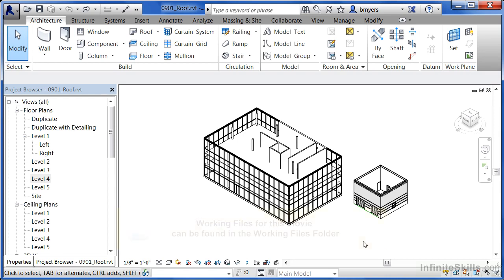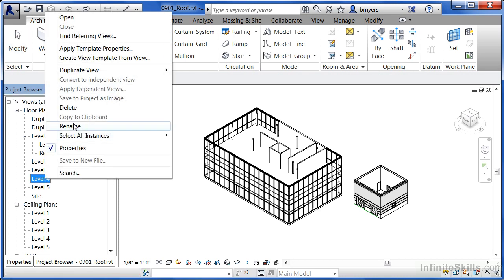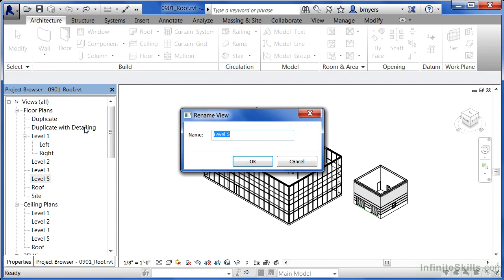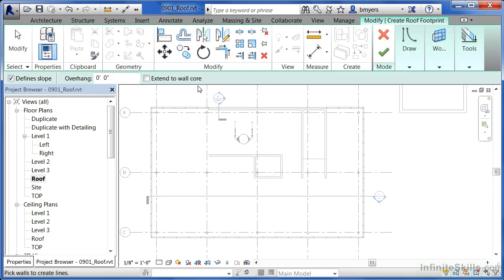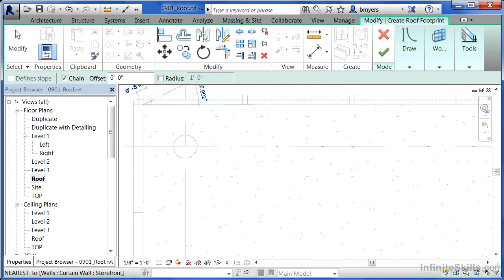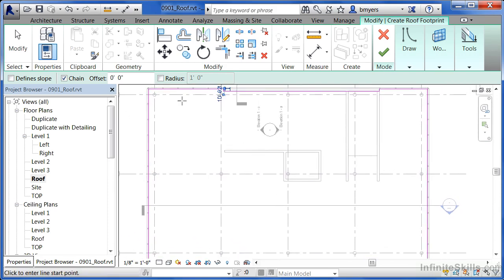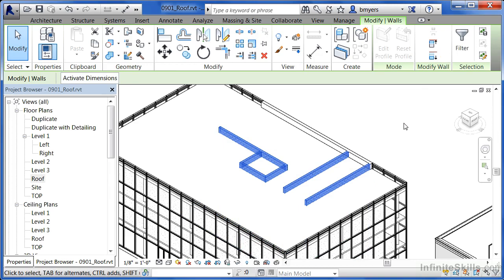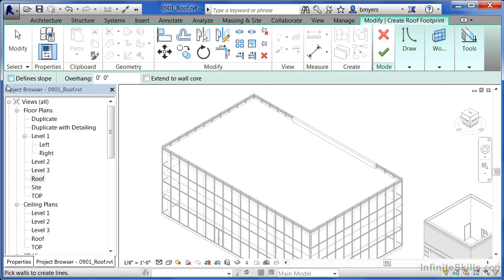09- Roof | PART 1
Are essential components of building models. They can be created using a variety of techniques, depending on the complexity of the roof geometry.